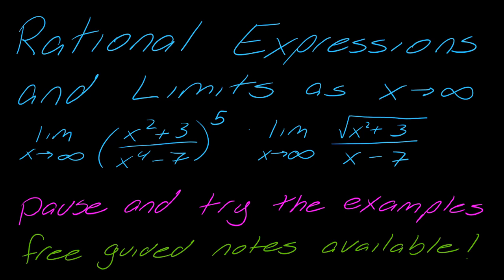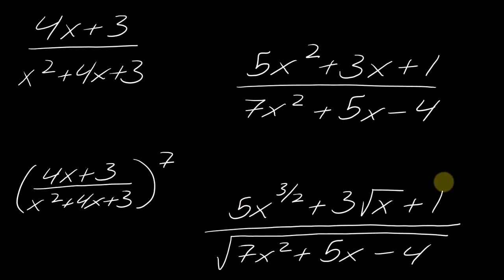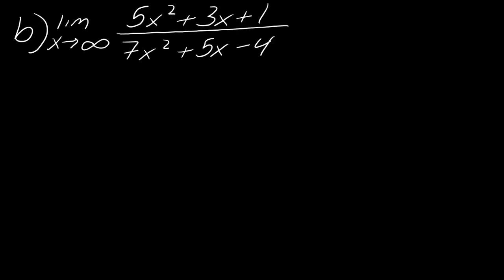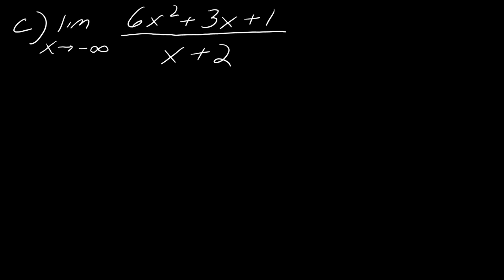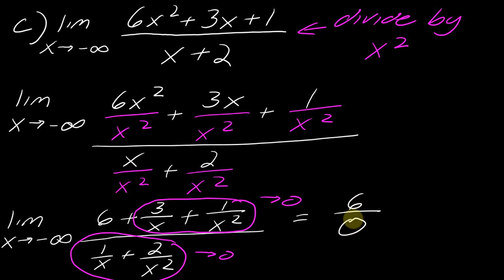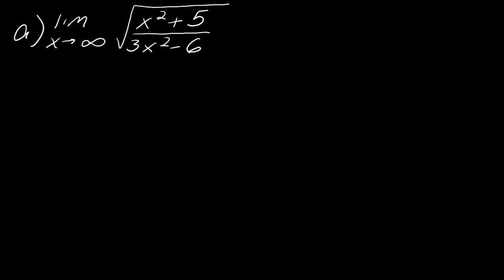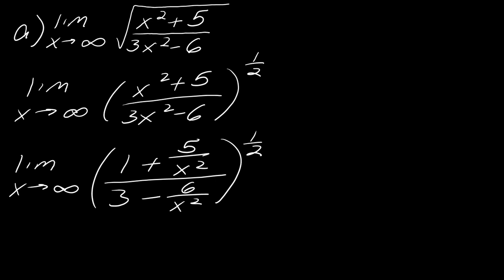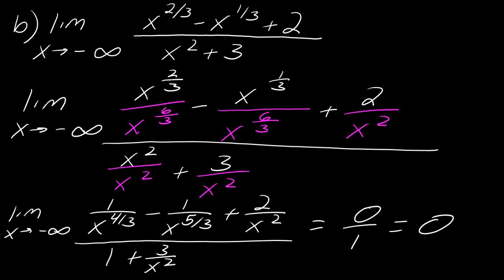Lesson: Limits as x goes to Infinity with Rational Functions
In this video, we look at limits as x approaches infinity with rational functions.

Quick References
0:30 Basic fact about limits as x goes to infinity
2:30 The 3 most common basic types of these limit problems and how their answers look
12:59 Most complicated examples and tricks to evaluate them

This video references oblique asymptotes. If you need a review on this, you can watch this video